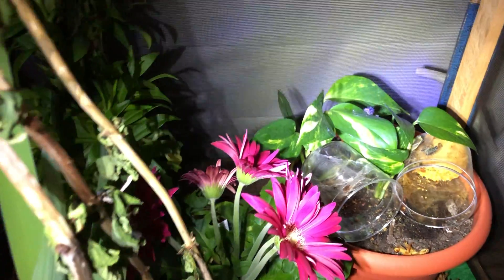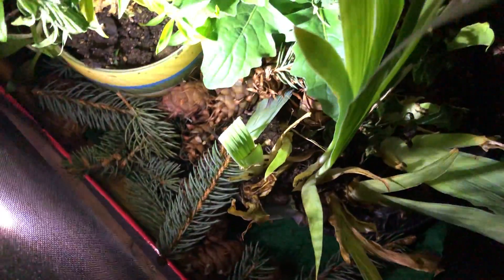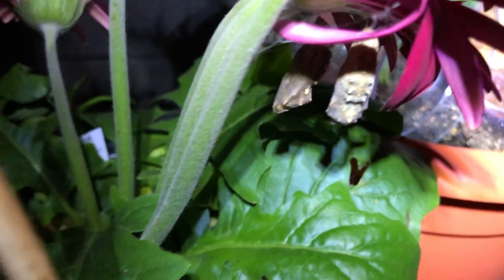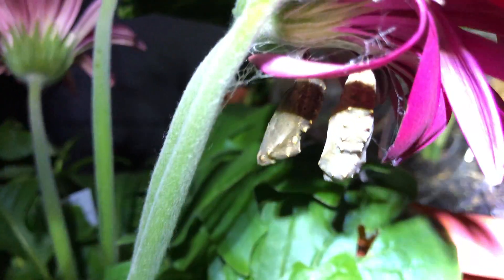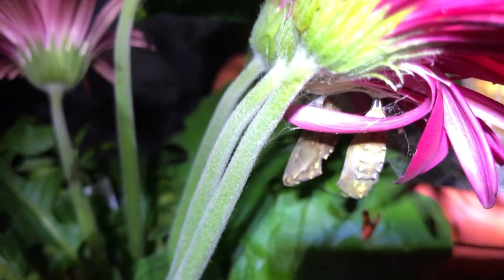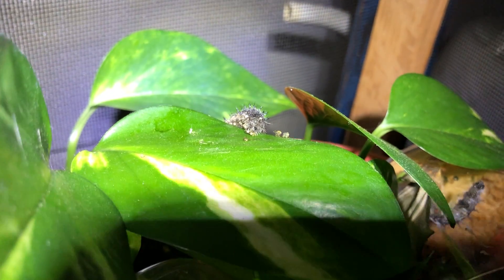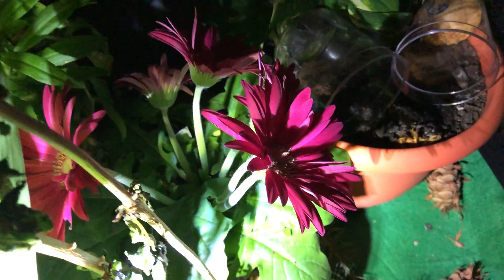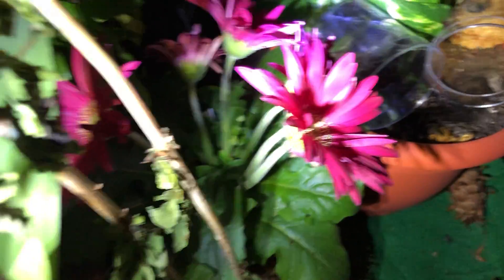Day 20 Night-time Observation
Check out the Caterpillar House... at night time! I have consistently made my explorations during day light but I was curious about what may  be happening at night.  This observation was made at 9:30pm on Day 20